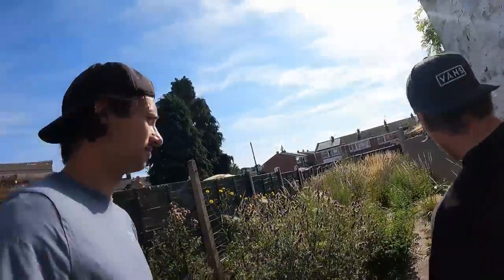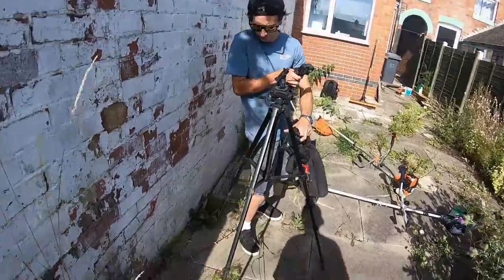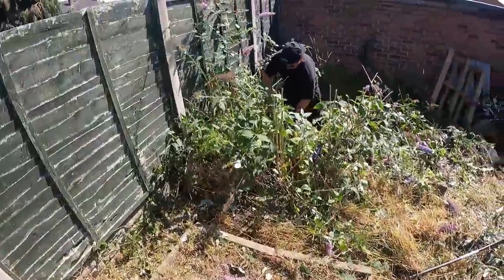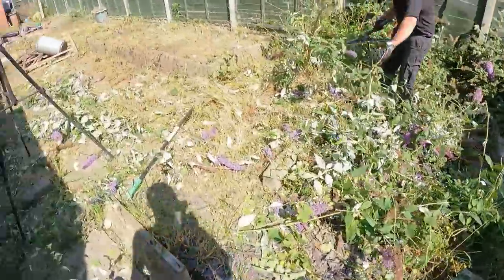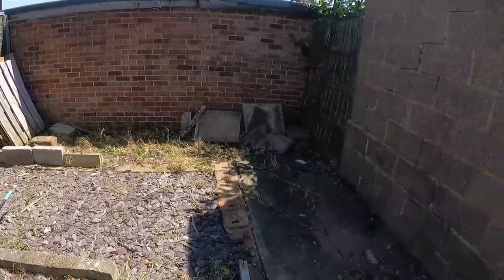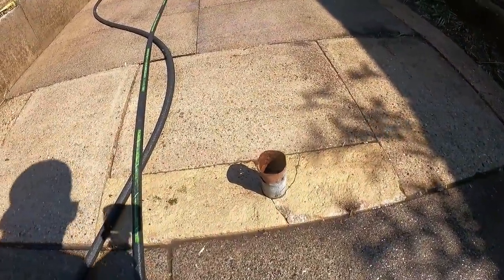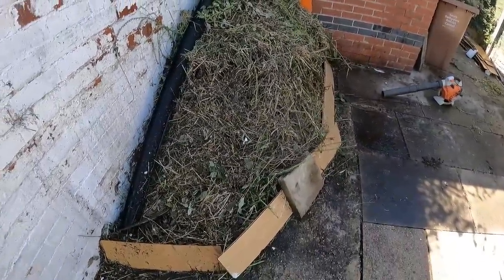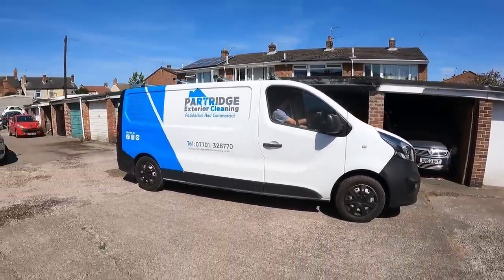JUNGLE GROWING OUT OF PAVERS!! | FREE YARD CLEANUP (I Broke My Tools & My FOOT!)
This is just nuts... Despite the injury I'm very happy I saw that random Facebook comment asking for help!